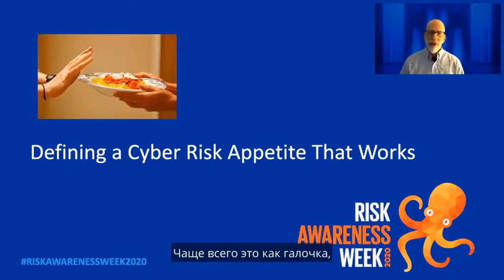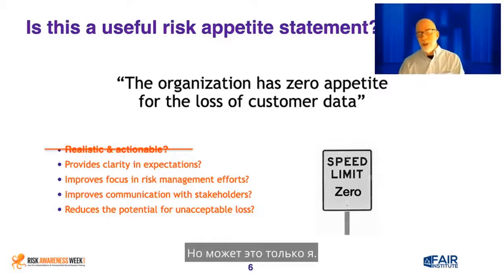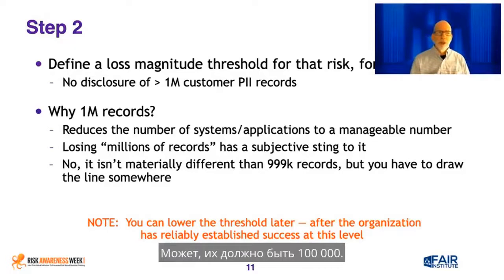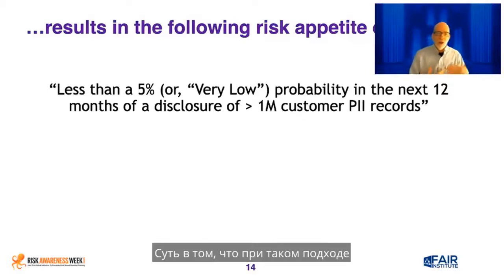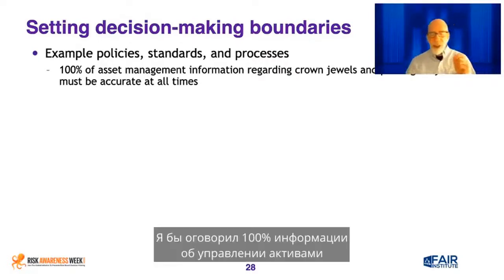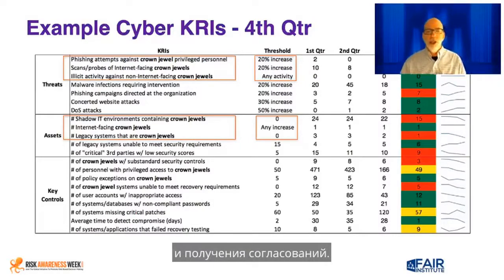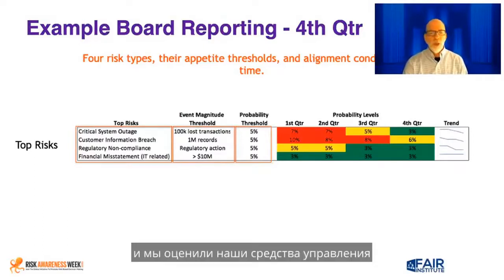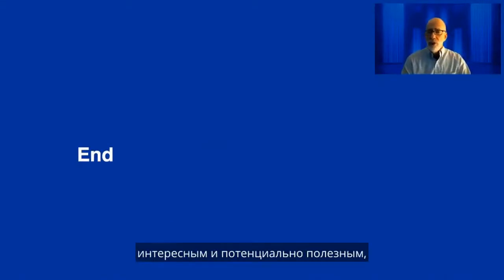Jack Jones: Определение риск аппетита для кибер-рисков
Джек Джонс, общепризнанный авторитетный эксперт в области управления рисками и информационной безопасности, работает в сфере технологий более тридцати пяти лет. За это время он накопил десятилетний опыт работы в качестве руководителя по информационной безопасности, в том числе пять лет в финансовой компании из списка Fortune 100.

Многие организации определили готовность к риску, однако в действительности используются лишь немногие из этих определений. По большей части, они сводятся лишь к определению «средний-низкий», и они редко играют значимую роль в принятии решений. На этом занятии Джек поделится простой процедурой для однозначного определения готовности к кибер-рискам, которая может способствовать принятию более эффективных решений.

Тайм коды:
00:00 Начало
00:30 Приветствие
01:38 Содержание
02:33 О разнице между аппетитом и толерантностью
03:40 Зачем беспокоиться?
04:59 О проблематичных аппетитах к риску
07:29 О выражении экономически
08:20 Пример работающего риск аппетита
08:25 Шаг 1
10:06 Шаг 2
13:01 Шаг 3
14:20 Примеры
19:21 О критериях
19:38 Что делать после определения риск аппетита?
21:37 Пример
22:00 О возможностях для внесения улучшений
23:37 Об установлении границ принятия решений
27:30 Пример кибер KPI
34:47 Пример отчета
36:57 Рекомендации
40:47 Конец